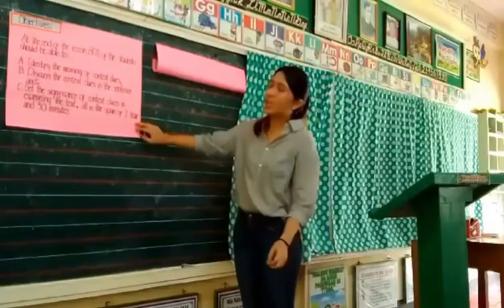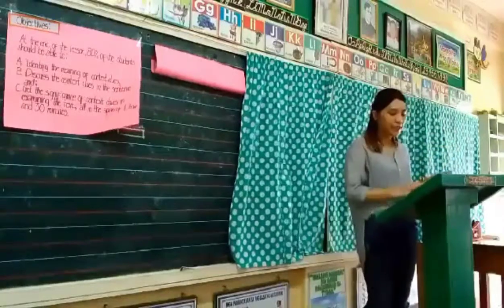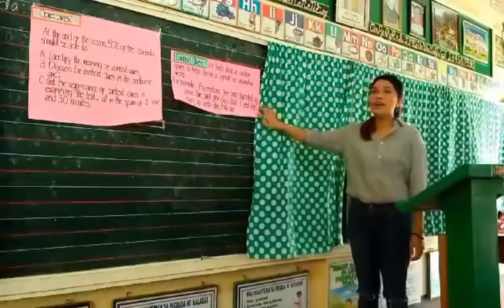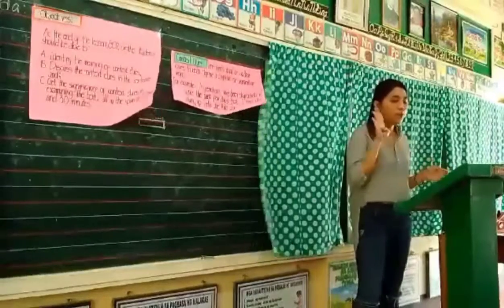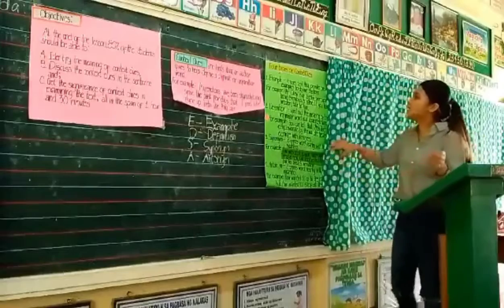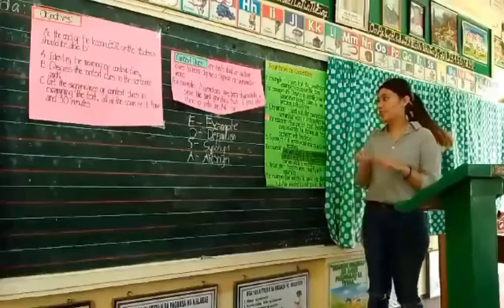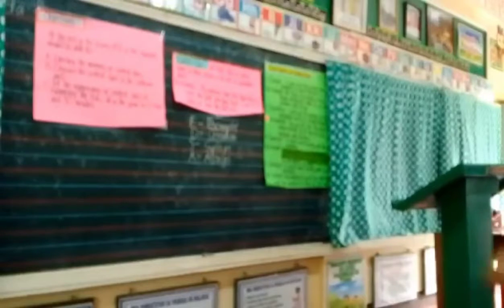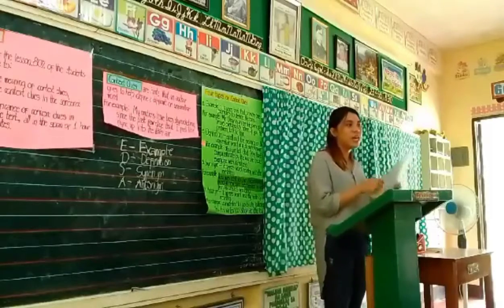Mock-up Teaching Demonstration